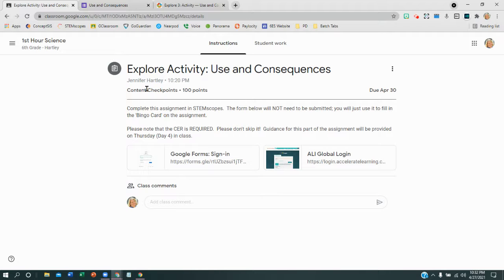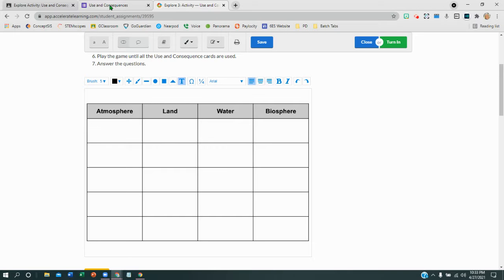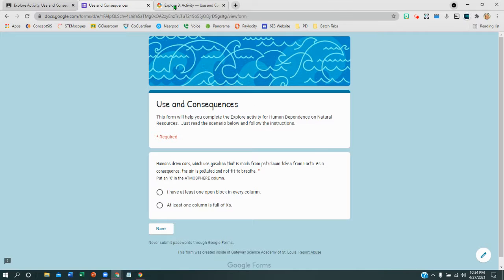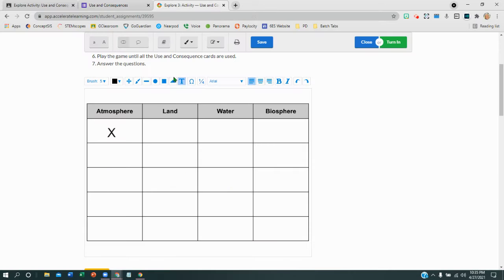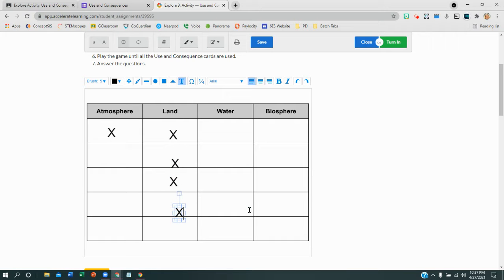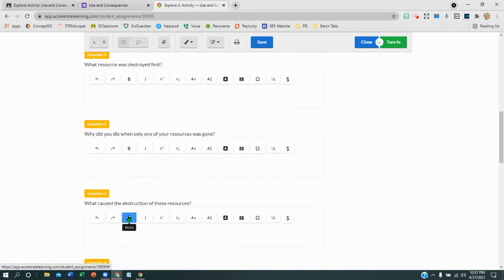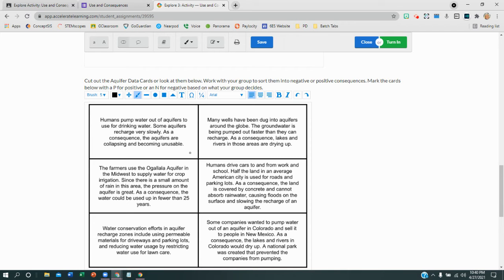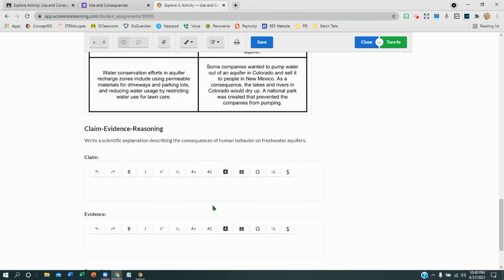Tutorial: Explore Activity - Use and Consequences (Part 1)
This is the first of two videos explaining what to do to complete the Explore activity called 'Use and Consequences'.  This video walks you through how to complete the 'bingo card' and answer the questions that follow.  It also discusses what to do with the 'data cards', but does NOT explain the CER.  Please see the second Tutorial to hear about the CER.